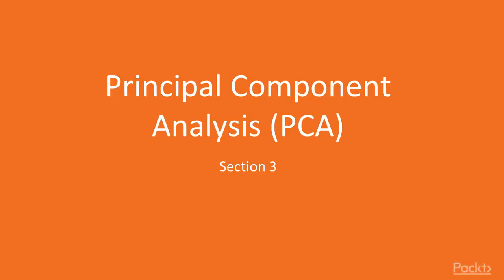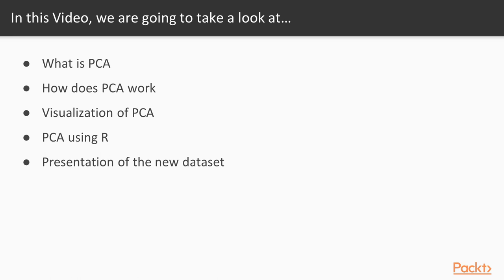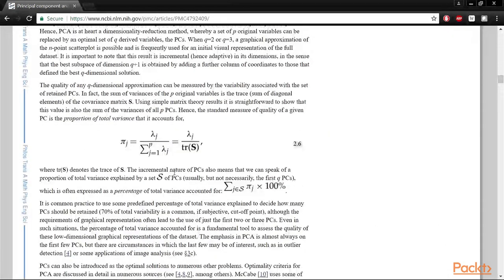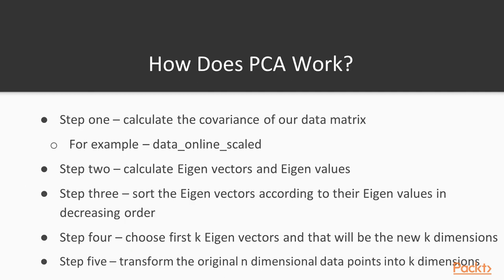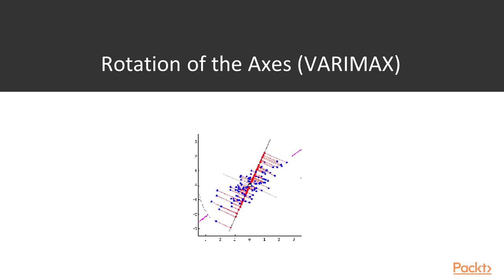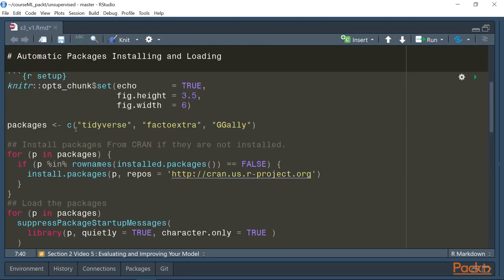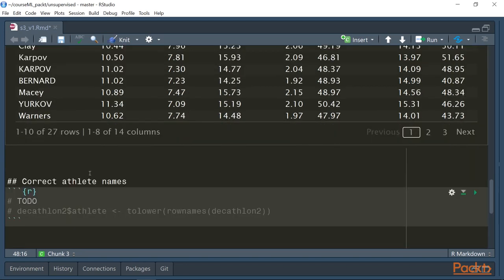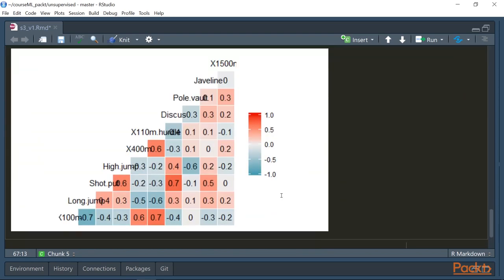Unsupervised Machine Learning Projects with R: What Is Principal Component Analysis?| packtpub.com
This video tutorial has been taken from Unsupervised Machine Learning Projects with R. You can learn more and buy the full video course